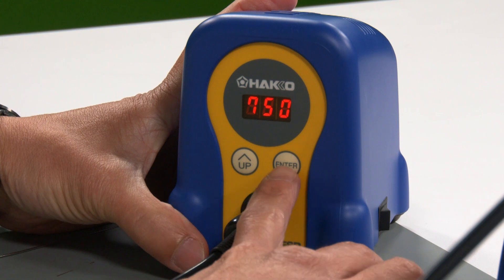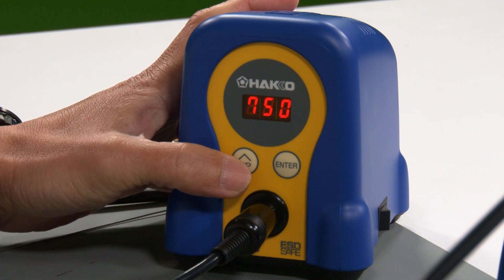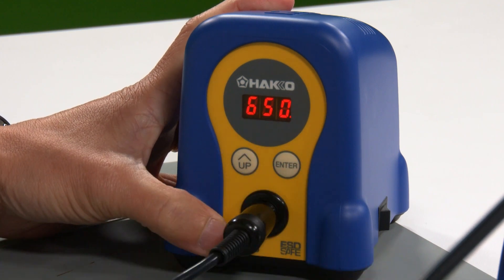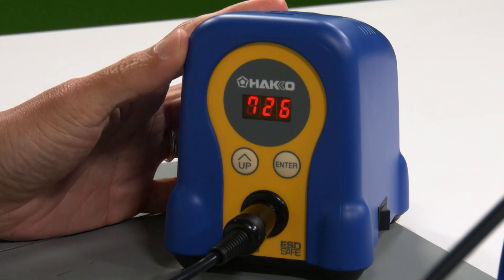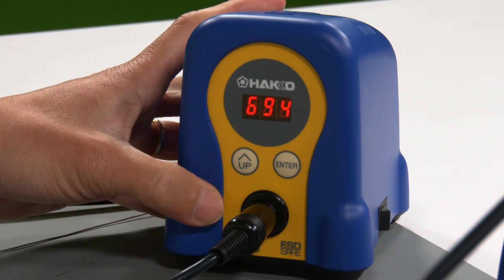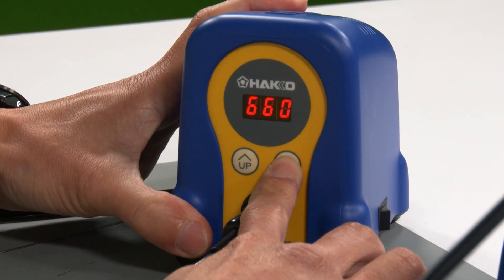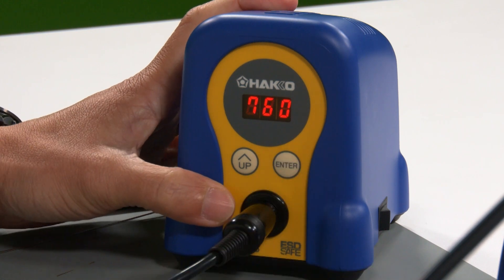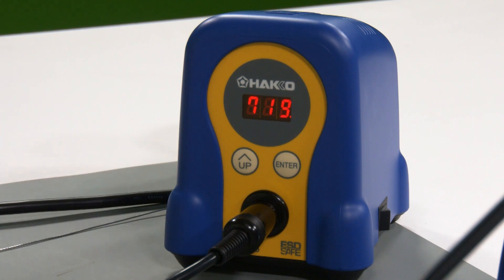How to Set the Temperature on the FX-888D Soldering Station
A quick tip video on how to set the temperature on the FX-888D Soldering Station. Hold the enter button until the first digit blinks, then use the arrow button to select your desired temperature.